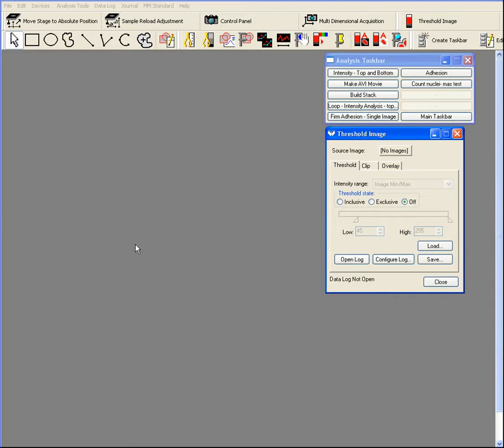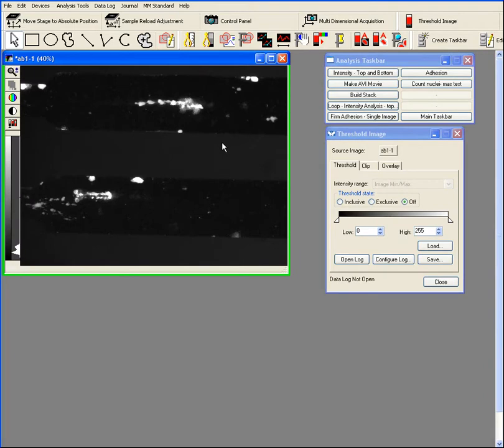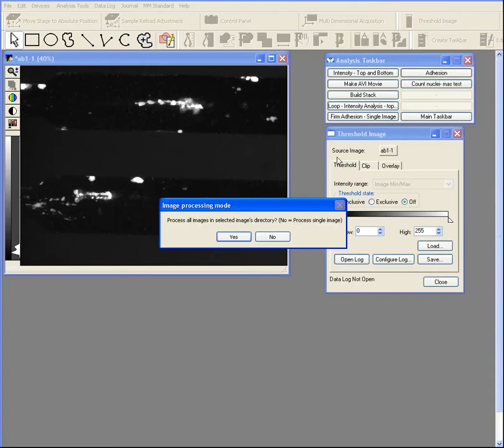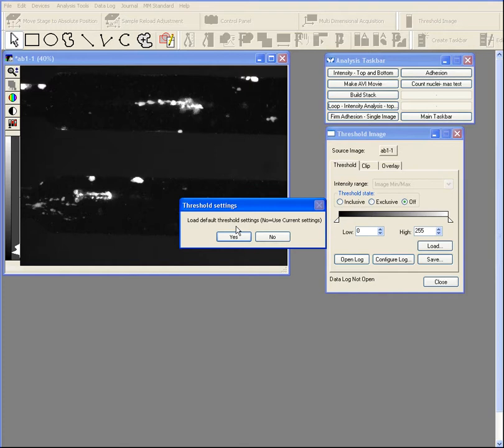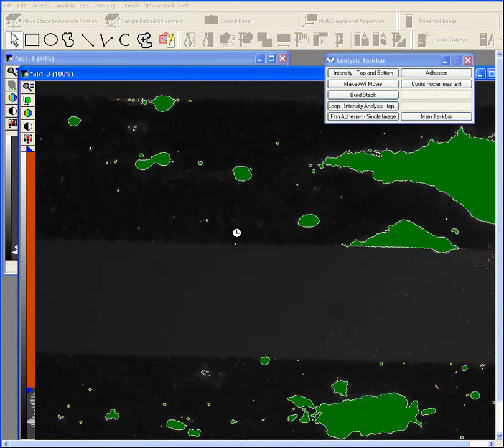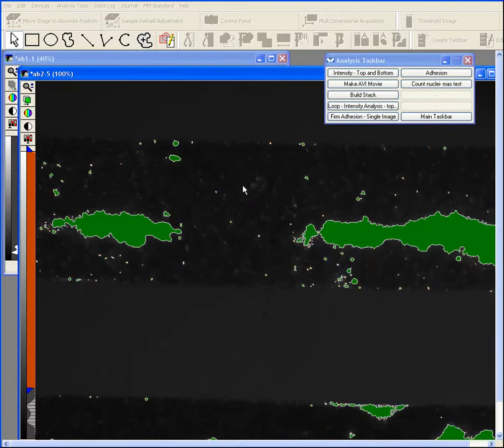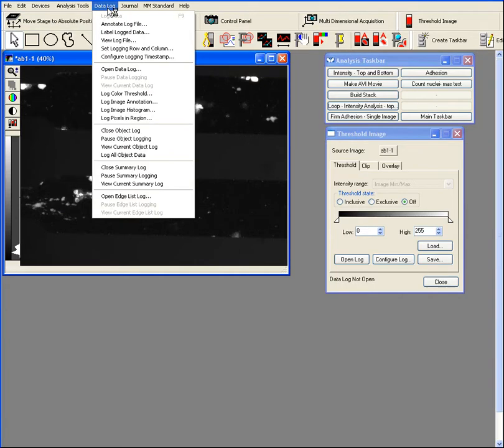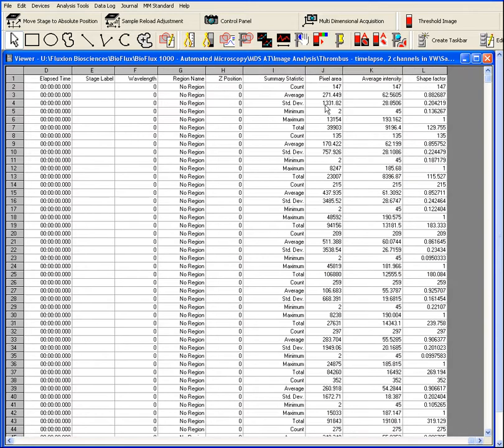Thrombus Analysis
An example of an automated data analysis routine for cell/platelet adhesion and thrombus formation.